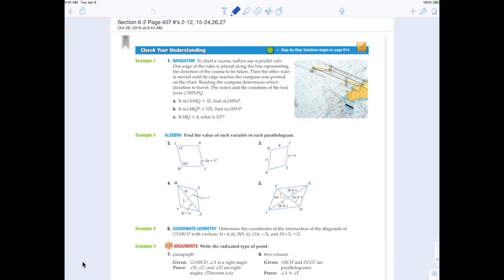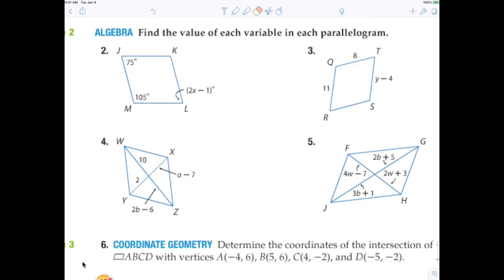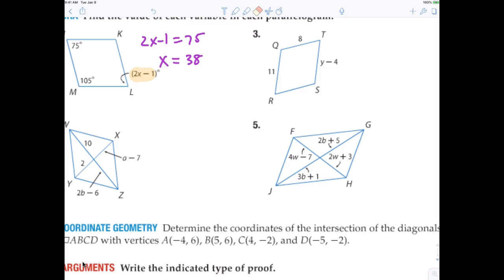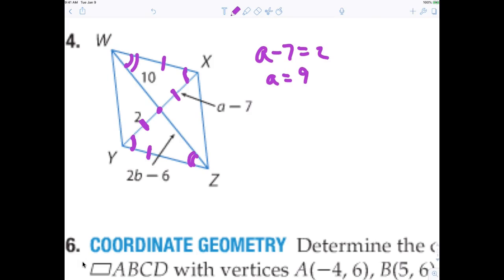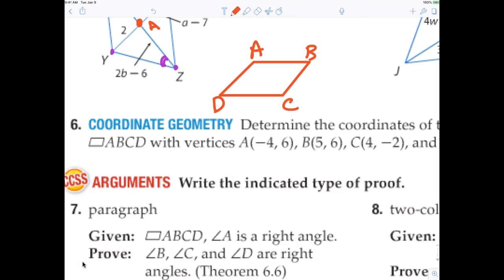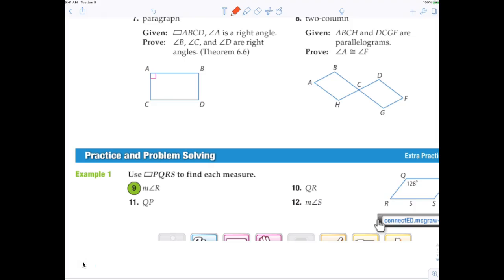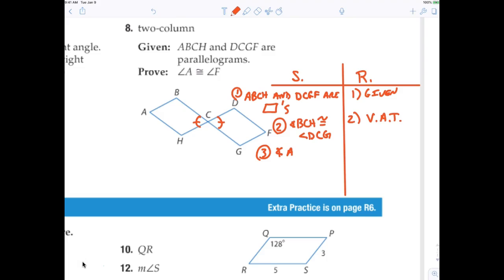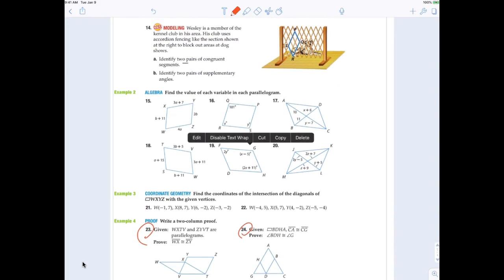Geometry Section 6-2